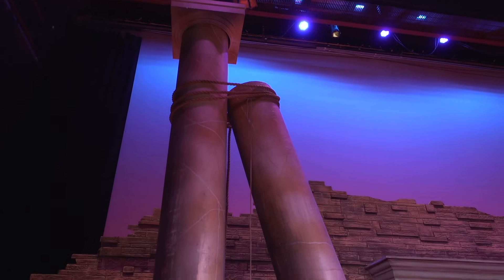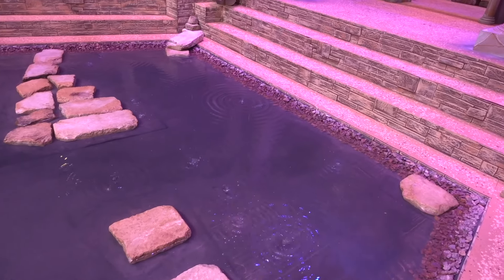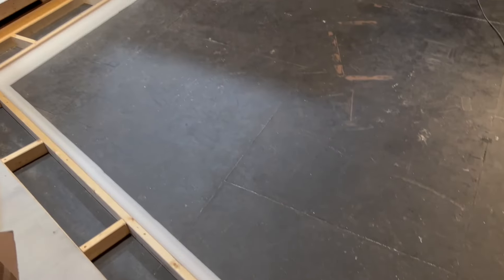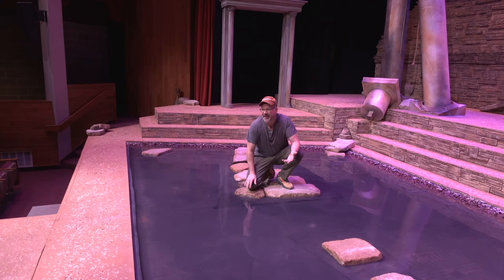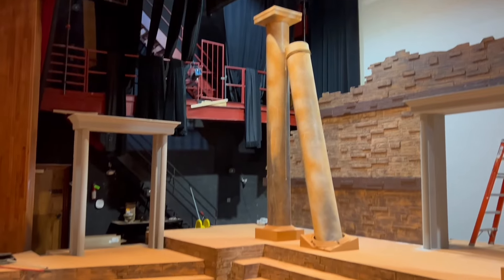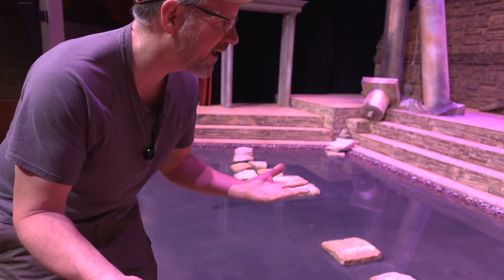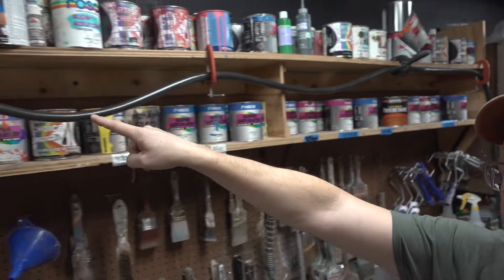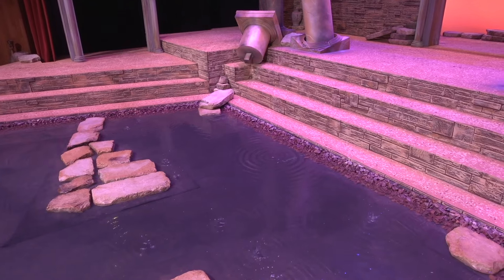HOW TO MAKE A DRIP POOL ON STAGE. Create a shallow pool with water dripping into it from overhead.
In this video I'll show you how we made a drip pool to emulate an old leaky temple ruin for the BLC Theatre production of "Antigone" by Sophocles.